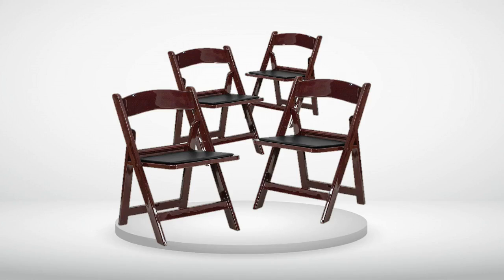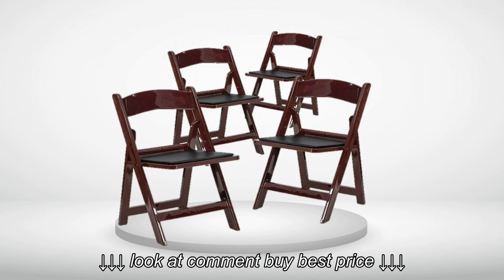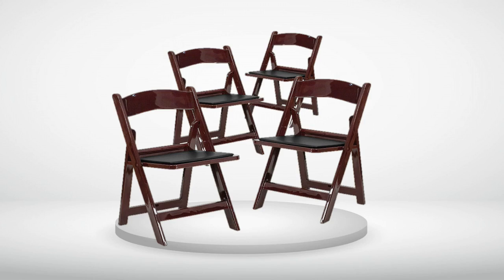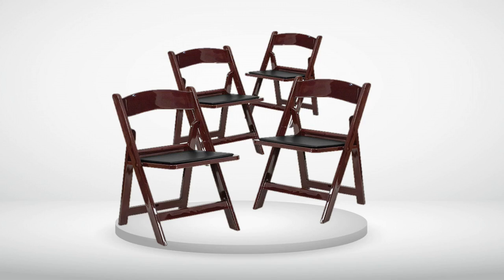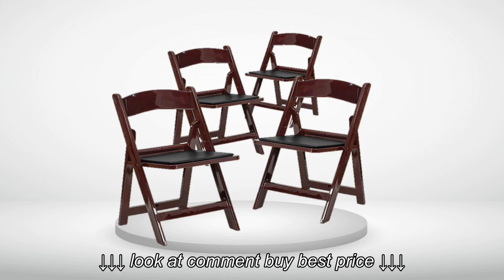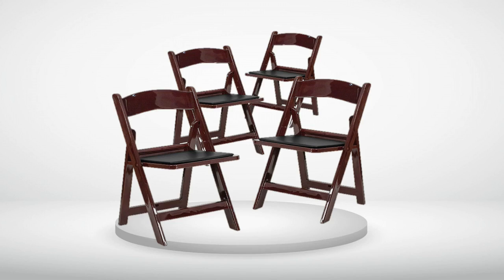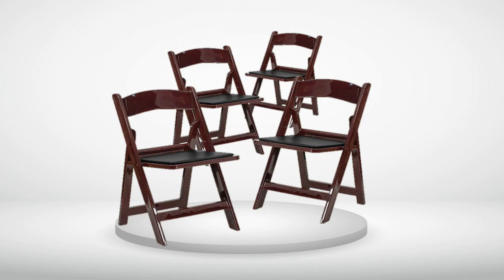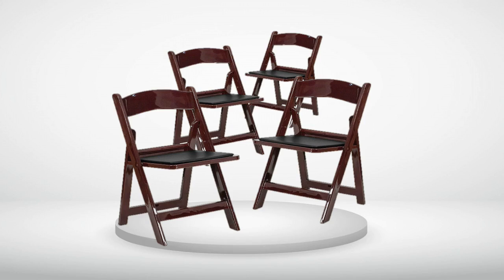HERCULES Series 1000 lb Capacity Resin Folding Chair reviews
HERCULES Series 1000 lb  Capacity Resin Folding Chair reviews , HERCULES Series 1000 lb  Capacity Resin Folding Chair reviews